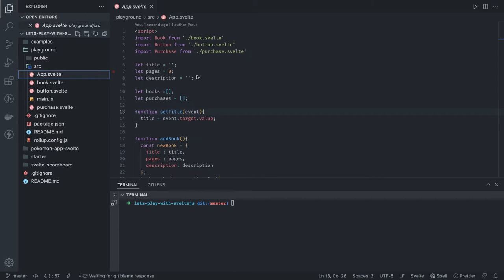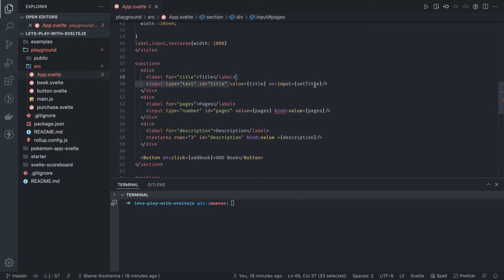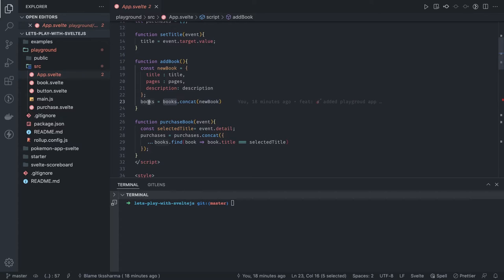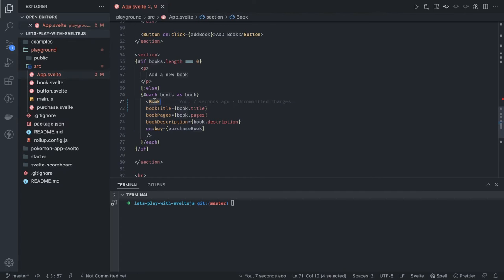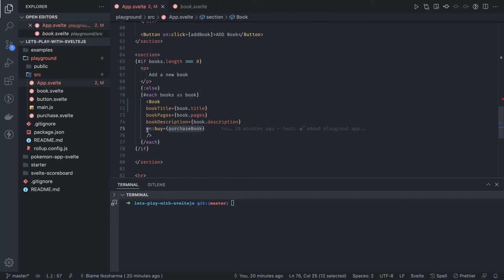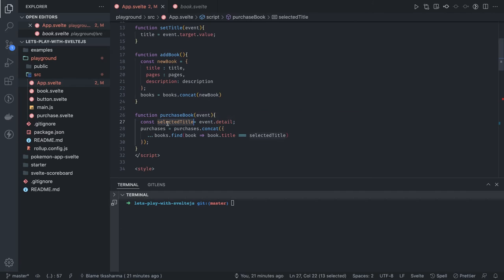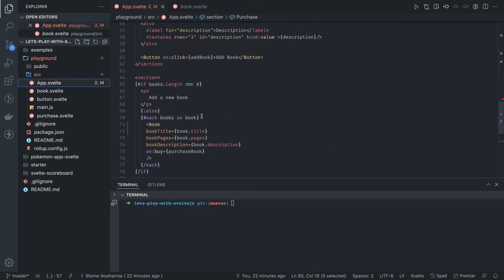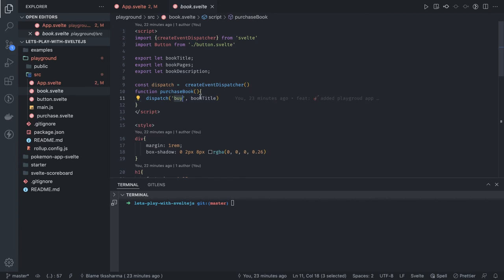Svelte JS Quick Recap Core Concepts #12